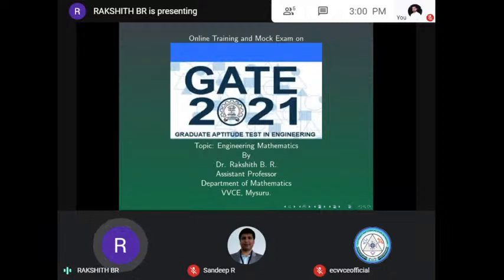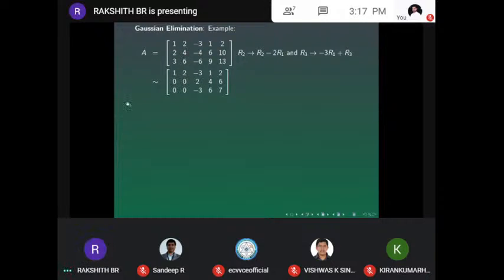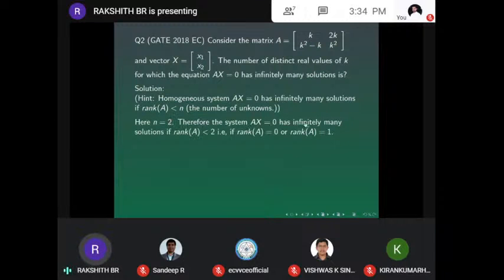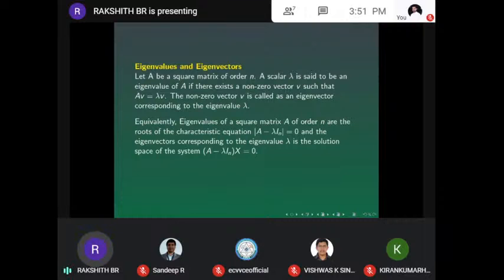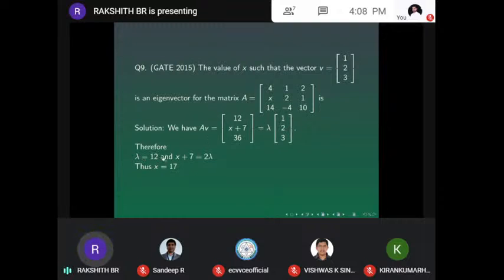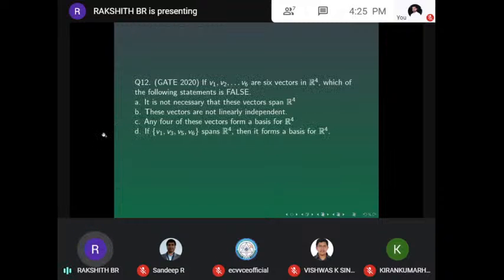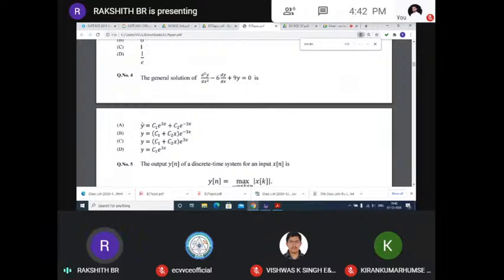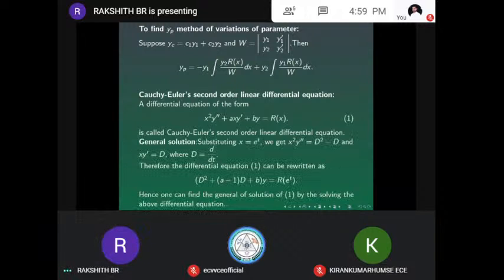Day 1: GATE Training - Engineering Mathematics | Department of ECE | VVCE | Mysuru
The Department of Electronics and Communication Engineering, VVCE, mysuru, is creating a platform for GATE aspirants to take up the GATE exams Confidently.